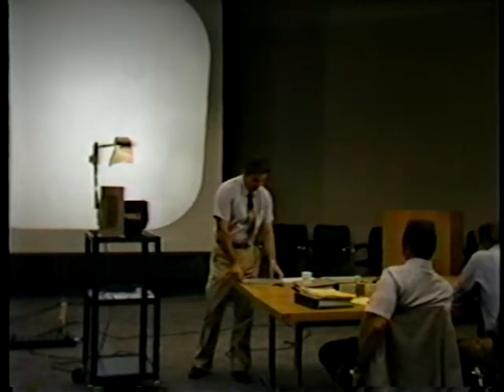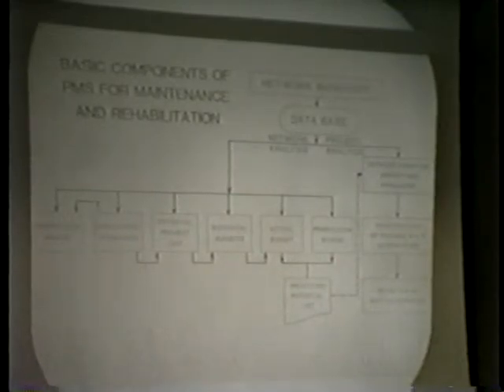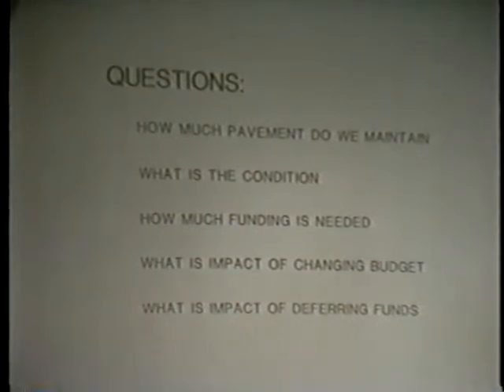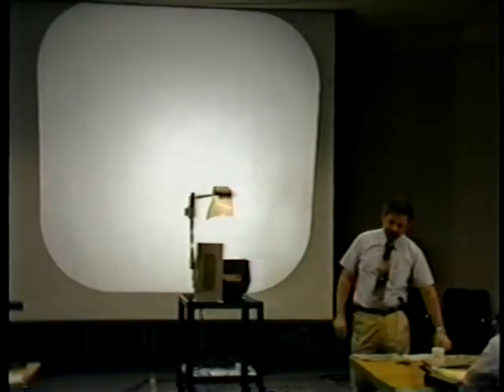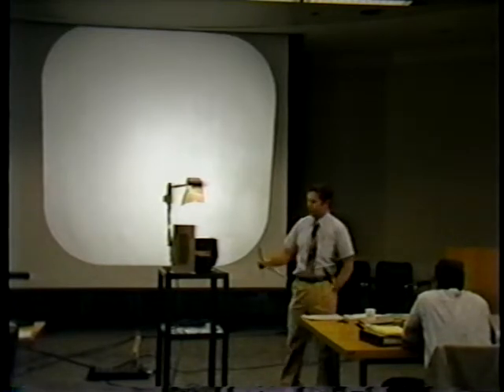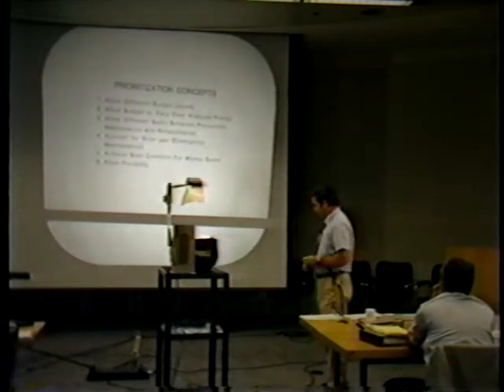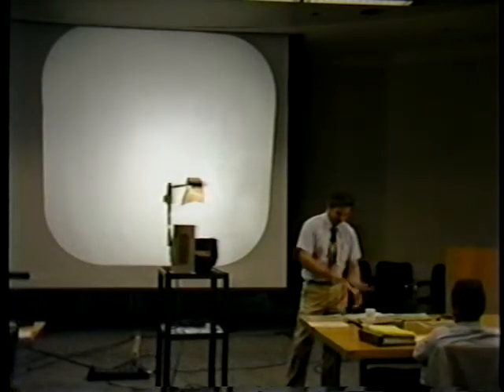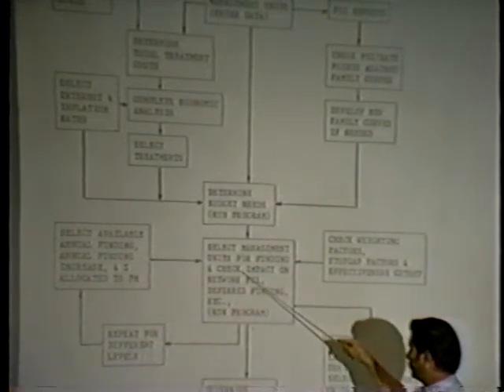Pavement Management System Training Series: Overview (October 1986)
A October 1986 Metropolitan Transportation Commission film (VH-89)

This video is an overview of the pavement management system developed by the Metropolitan Transportation Commission for the San Francisco Bay Area, and is an introduction to five instructional tapes prepared for local public agencies to supplement MTC's intensive courses. A lecturer with overheads of graphs and flow diagrams describes MTC's PMS.